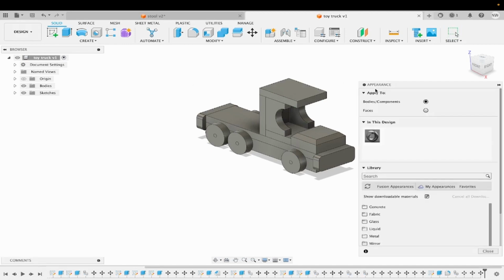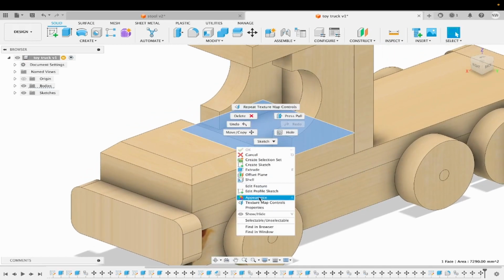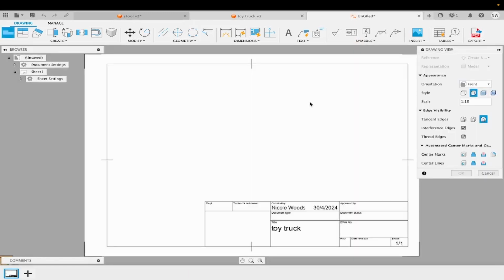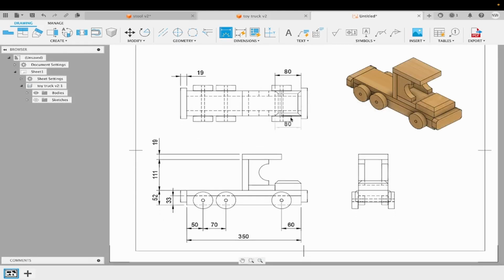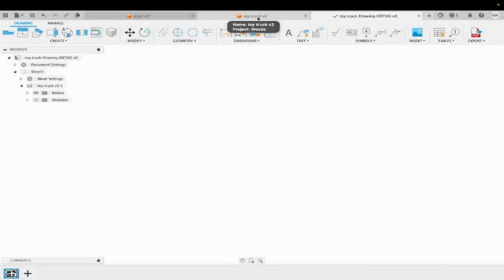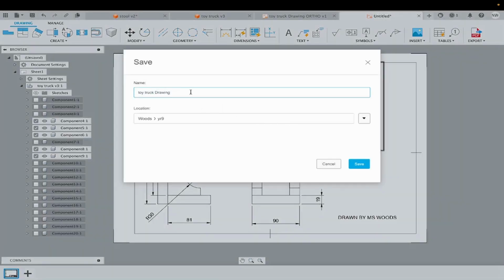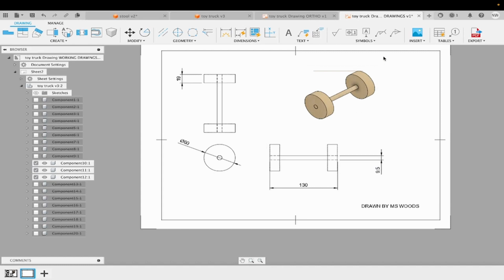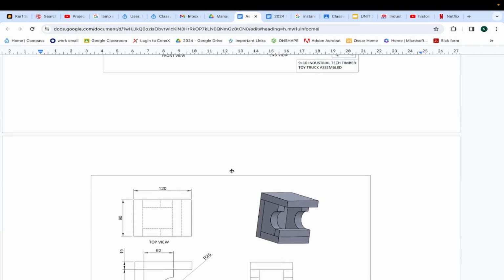EPISODE 2 HOW TO CREATE ORTHOGONAL AND WORKING DRAWINGS OF TOY TRUCK